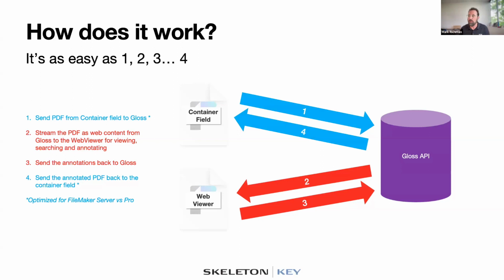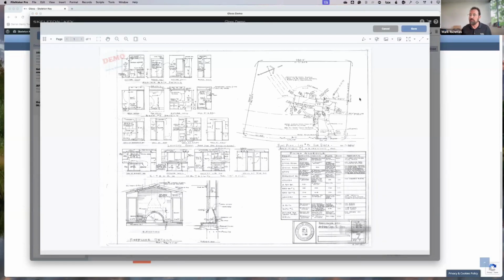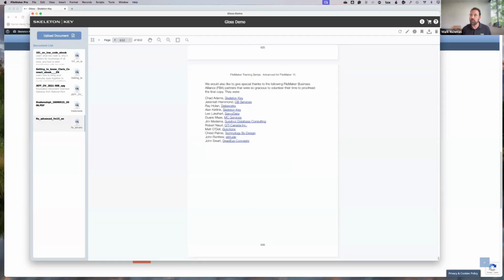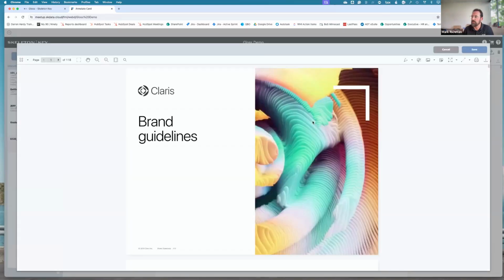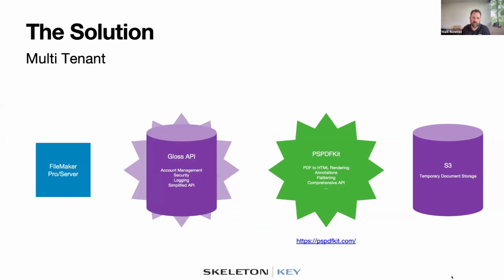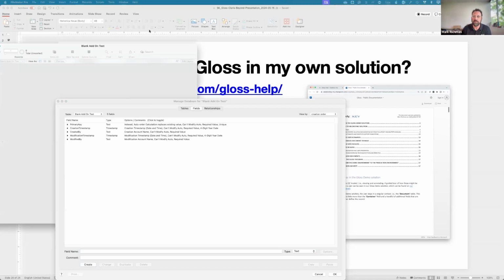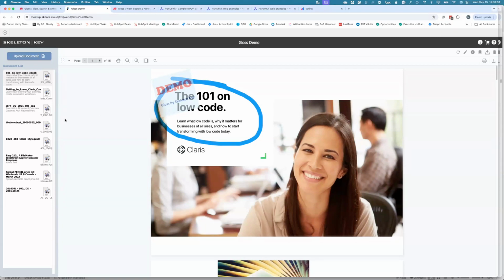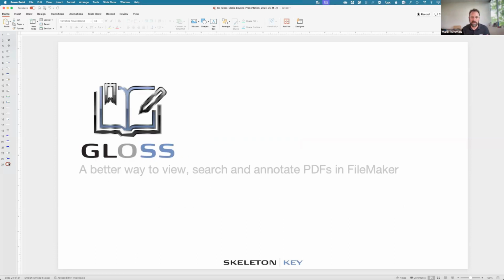Gloss : View, Search & Annotate PDFs in FileMaker / Mark Richman, Skeleton Key / Claris Beyond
At the May '24 Claris Beyond Meetup, Mark Richman with Skeleton Key reviewed Gloss, a cost-effective, custom solution for uniformly viewing, searching and enhancing the utility of PDFs stored within a FileMaker database.

Use this link to access a free 30-day demo of Gloss, where you can try out the features and add up to 100 PDFs.

The Claris Beyond group is open to all experience levels and we encourage people to bring questions and problems, and to share innovative solutions.

We meet through Zoom on the third Wednesday of each month, for an hour to an hour and a half, starting at 12pm Pacific (2pm CT / 3pm ET). Meetings are a mixture of leader-led discussions, group Q&A, and guest speaker presentations.